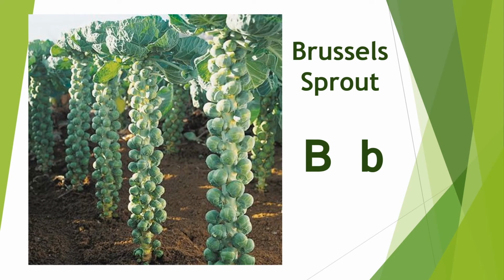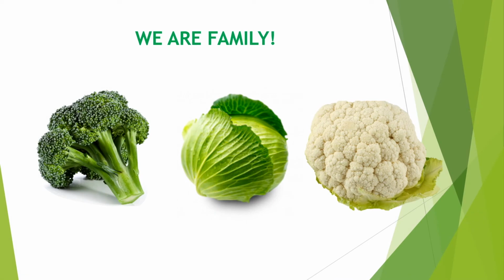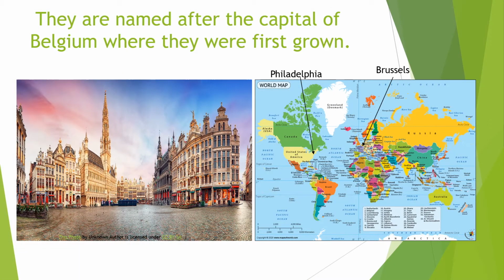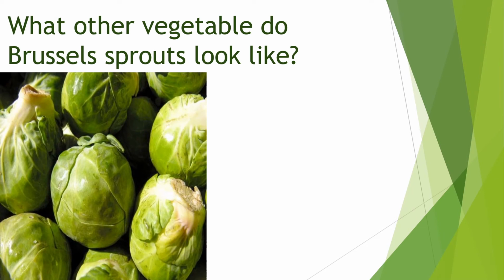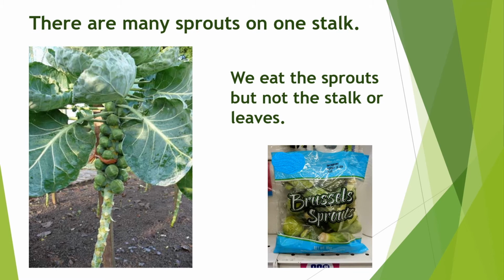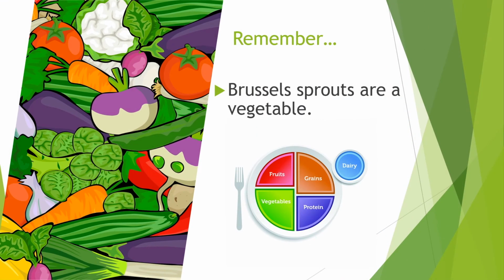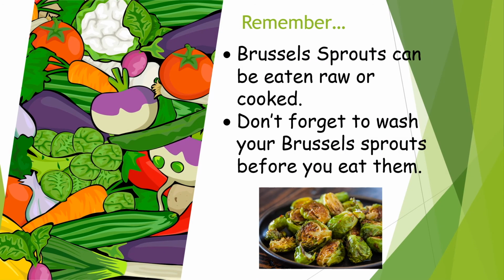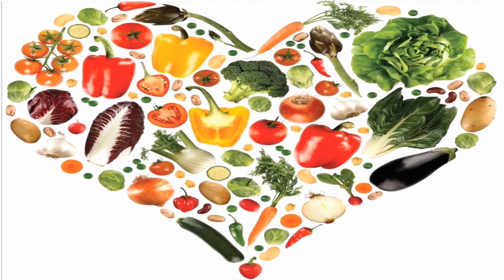Eating the Alphabet - Brussels Sprouts (K-2)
Let's learn all about Brussels spouts! This lesson is targeted for the K-2 audience.

This material was funded by USDA’s Supplemental Nutrition Assistance program (SNAP). This institution is an equal opportunity provider.